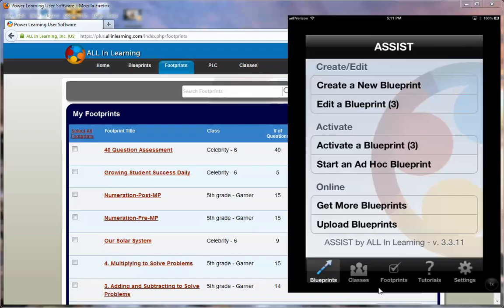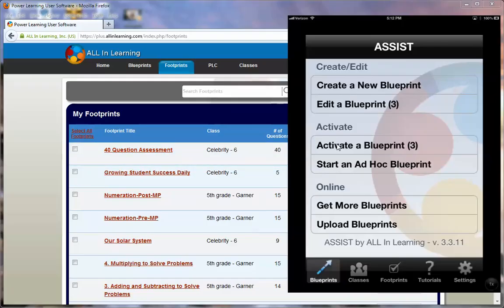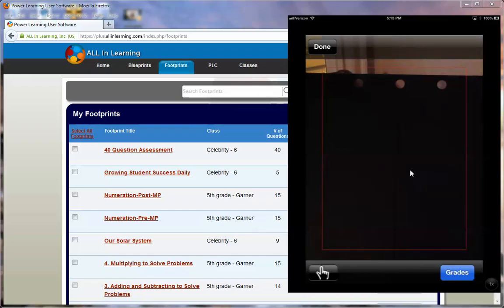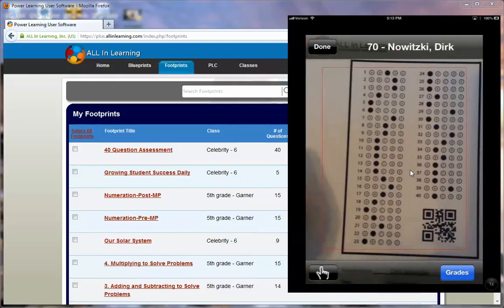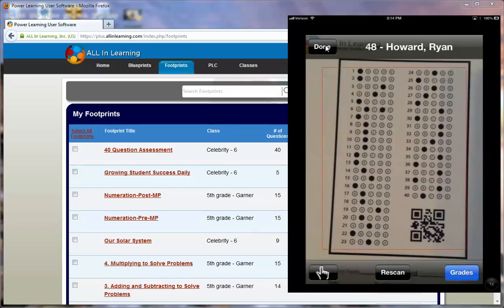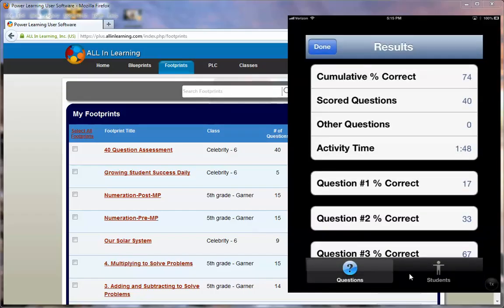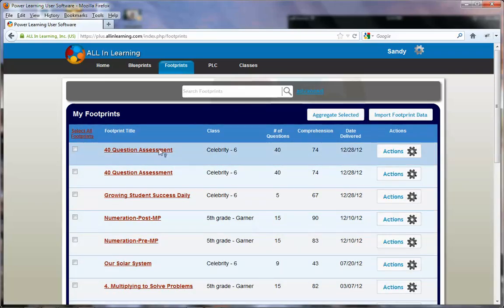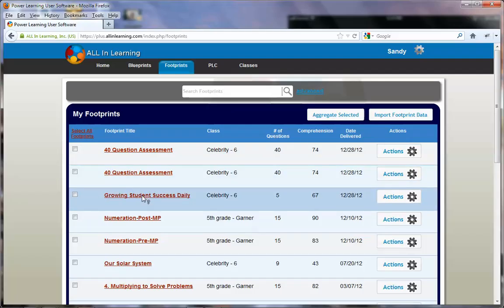ASSIST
Discover how ALL In Learning ASSIST helps educators capture results quickly and turn everyday assessment activity into immediate, actionable insight.